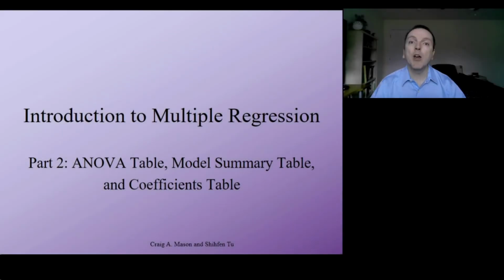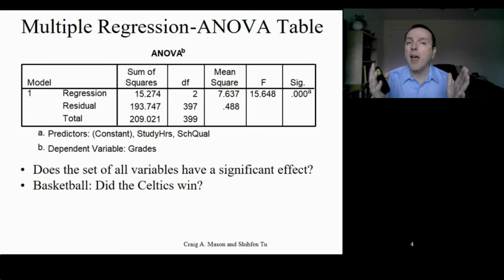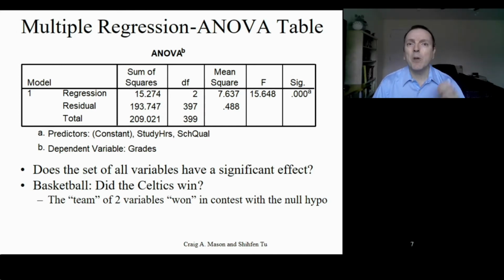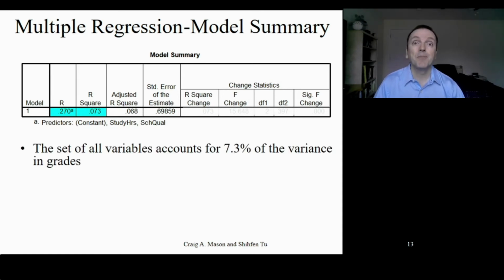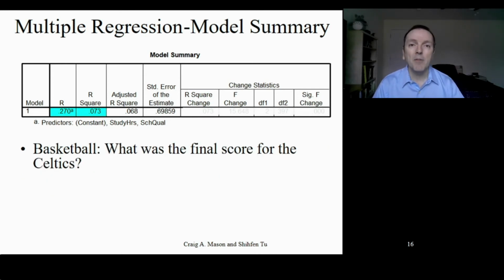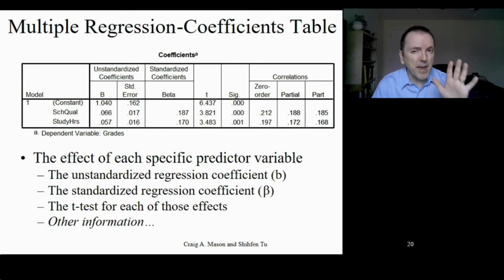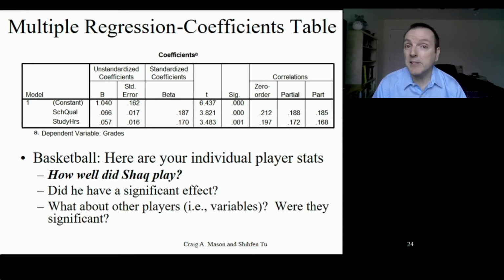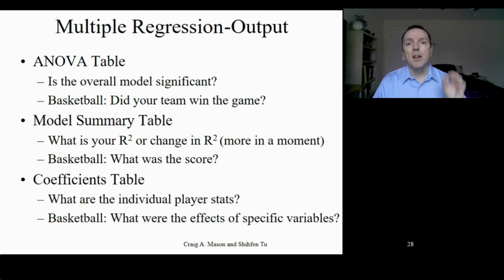Introduction to Multiple Regression - Part 2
In this, the second of four videos that provide an overview of multiple regression, we discuss the different types of information provided in the ANOVA table, Model Summary table, and Coefficients table.